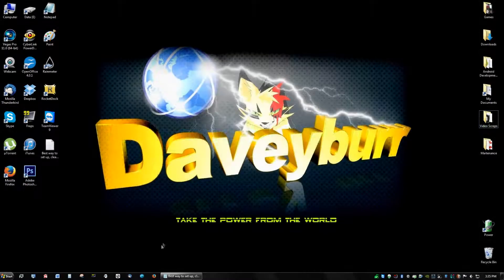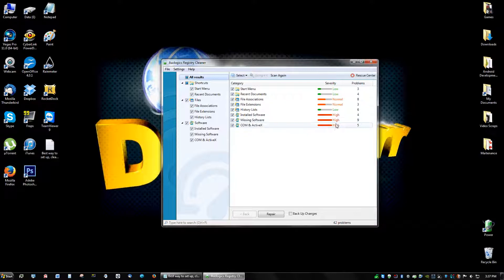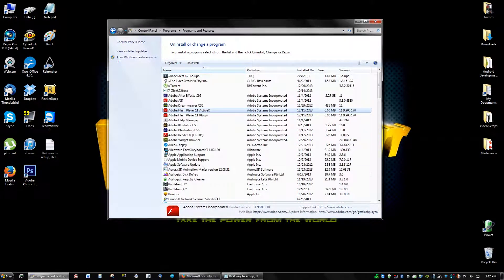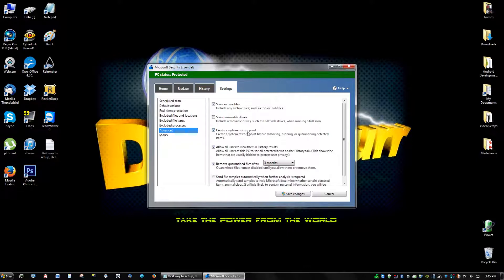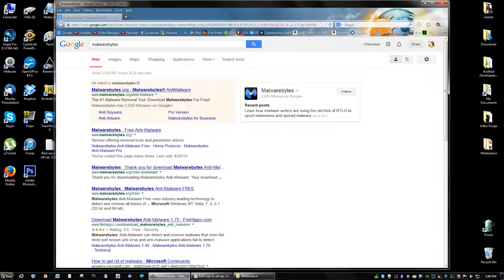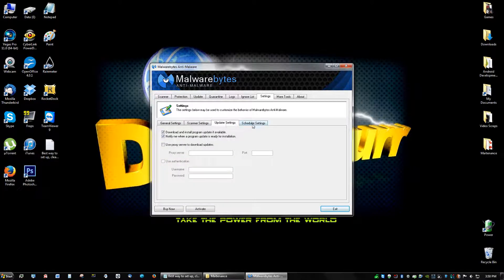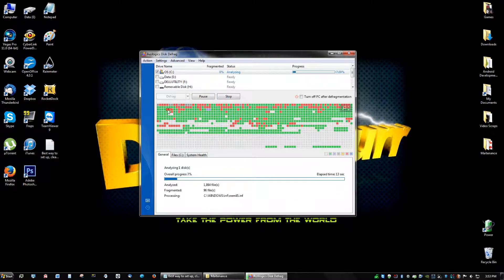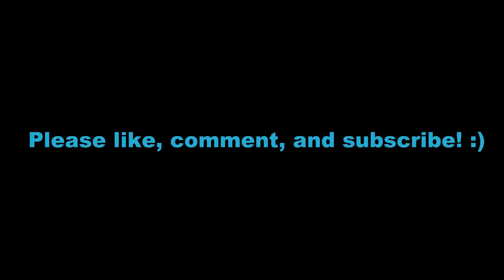[Part 4] Clean and Speed Up Computer by 100%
Please watch all the video parts. This will help wipe all all junk files and viruses from your computer. This will go with you a long way, I promise. You will be very happy with the new cleaning your computer will get! If your computer is still very slow AFTER doing the steps in all these video parts, then you may have to still uninstall malicious programs and run a virus scan again, if that doesn't work then backup your data and system restore your computer with recovery disks. You can contact your PC manufacturer if you don't have them.